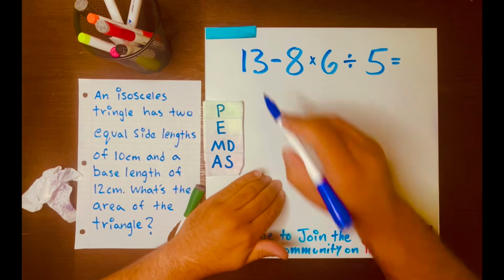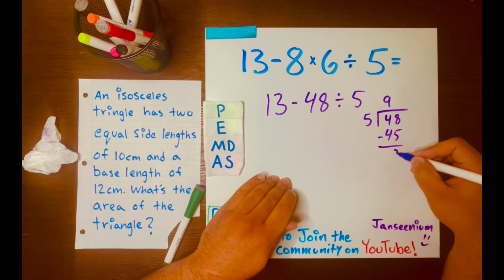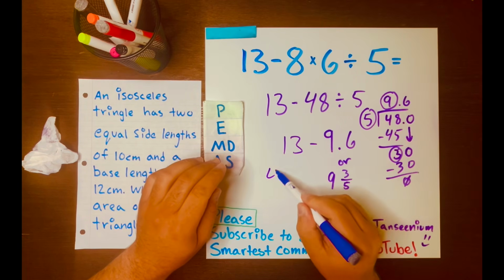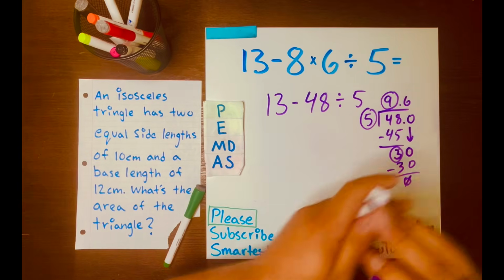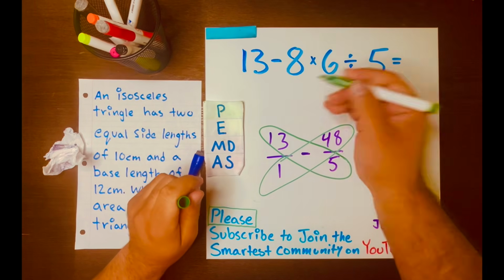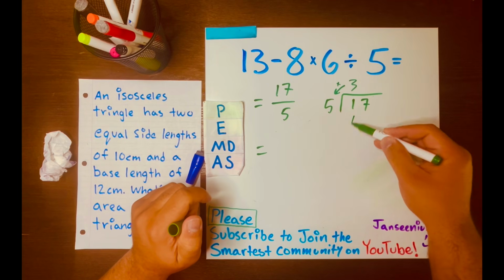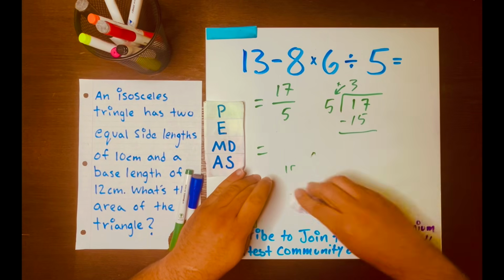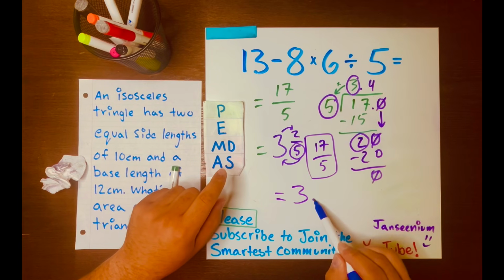YOU vs... 6th GRADE MATH (Only 1% Pass)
Everyone thinks they know PEMDAS... until they see THIS problem! 💥 It looks easy, but MANY ADULTS GET THIS WRONG! ❌ This simple math is taught in 3rd grade, 4th grade, 5th grade, 6th grade, 7th grade, and 8th grade, yet it completely tricks smart adults every single day! 🧠 If you aren't careful, you will fall for a massive hidden trap! 💀

In this video, I’m breaking down the viral equation 13 - 8 × 6 ÷ 5 step-by-step so you can master the exact calculation roadmap. It's NOT 6 or 4.6

Watch until the end to see how we completely crush this problem and reveal the true answer that has everyone arguing online! 🚀🔥

🔓 LOCK IN YOUR ANSWER IN THE COMMENTS:
Equations like this trick millions of people on social media every single day. Some people think the solution is obvious, while others get completely trapped by the order of operations. Watch the full breakdown, check your own math, and tell me where you stand in the comments! 👇⚡⚠️

⏱️ TIMESTAMPS:
00:00 ❌ Common Mistake (Why Answer Is NOT 6!)
00:22 🧠 PEMDAS Order of Operations
00:42 ⚠️ Common Subtraction Trap (Why 4.6 is WRONG!)
03:09 🦋 Butterfly Method (Fraction Subtraction Breakdown)
04:45 ✏️ Long Division & Decimal Solution
05:39 📐 Bonus Geometry Challenge: Isosceles Triangle Area!
06:57 🔢 Mixed Number Solution (3 2/5) & Final Recap

🚨 BONUS GEOMETRY CHALLENGE:
I’ve been doing mostly PEMDAS videos, but I wanted to mix it up a bit! I added 1 tricky GEOMETRY QUESTION on lined paper in this video.

📐 Problem: An Isosceles triangle has two equal side lengths of 10 cm and a base length of 12 cm. What is the area of the triangle?

Drop your answer in the comments below to see if you got it right! 👇

About this channel: We break down tricky order of operations problems, middle school math challenges, and fun geometry riddles to help you master math fundamentals. 🔥

About This Video:
Master order of operations tips and clear math explanations with Janseenium. This easy math practice session features mathematical puzzles, quick calculations, educational math brain teasers, and basic math skills tutorials designed for beginners. Learn mental math tricks, problem solving with fractions, and how to solve equations using number operations. This tutorial provides step-by-step math lessons covering common mistakes in basic arithmetic expressions found in 3rd grade, 4th grade, 5th grade, 6th grade, 7th grade, and 8th grade textbooks that constantly trick adults.